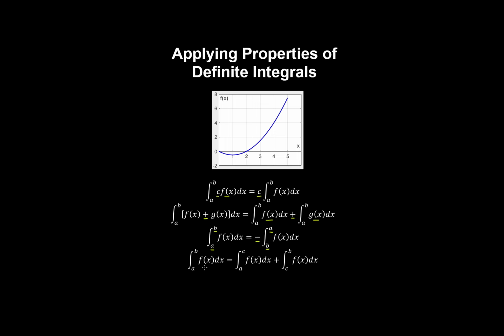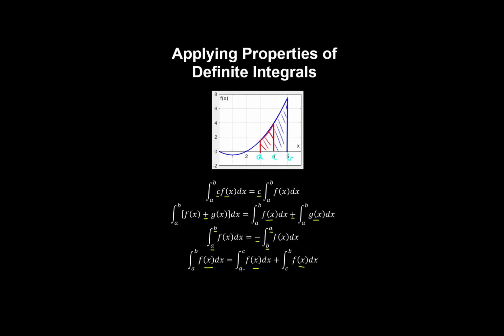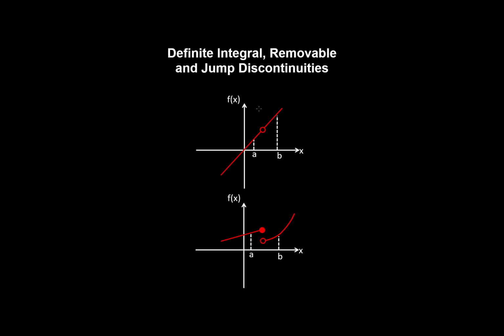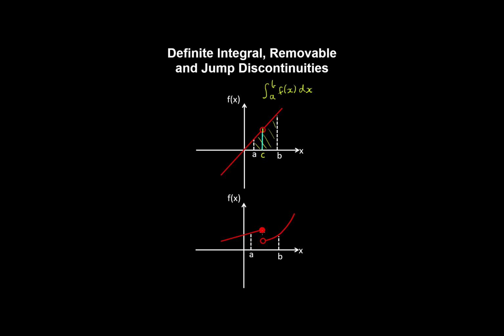Properties of Definite Integrals, Discontinuities - Calculus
This calculus video covers a tutorial on the properties of definite integrals and how to evaluate them over intervals with removable and jump discontinuities.

0:00 Properties of definite integrals
1:39 Evaluating definite integrals over intervals with removable and jump discontinuities